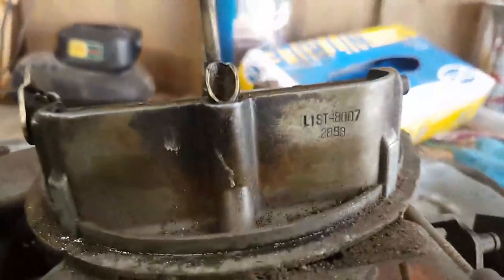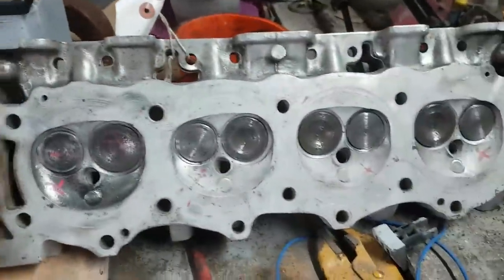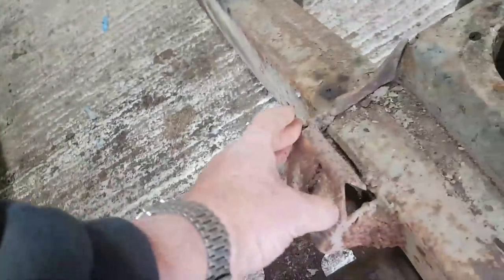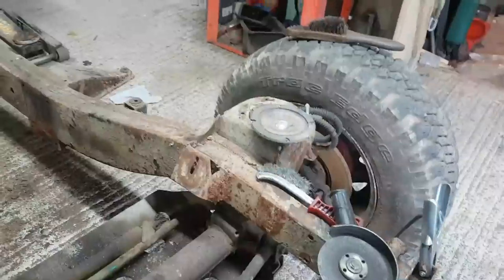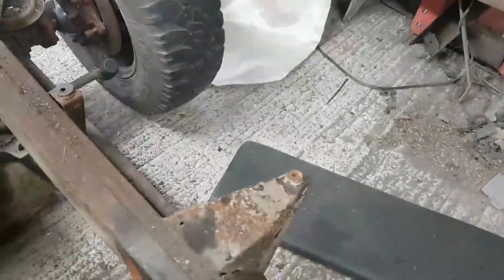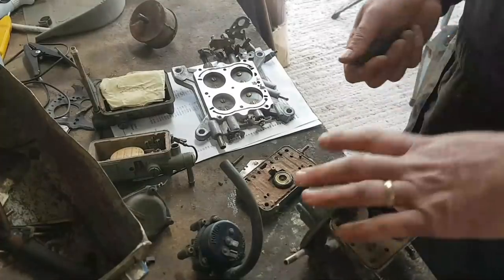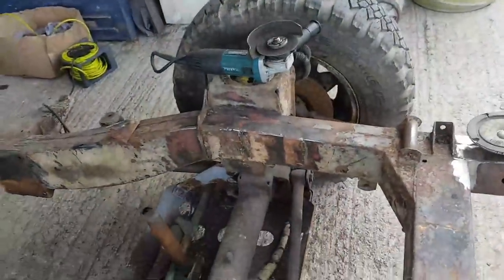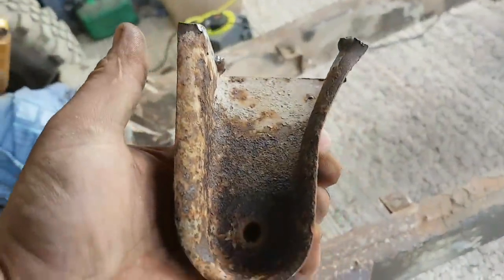Episode 5 1971 Range Rover BOB - parental warning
Hello Folks

Engine, Carbs, chassis and profanity

Thumbs up

There is no obligation but if you insist on buying me a pint?